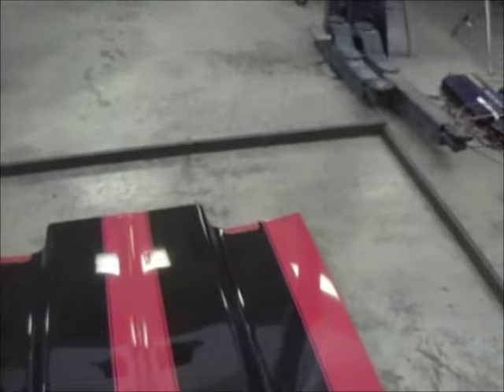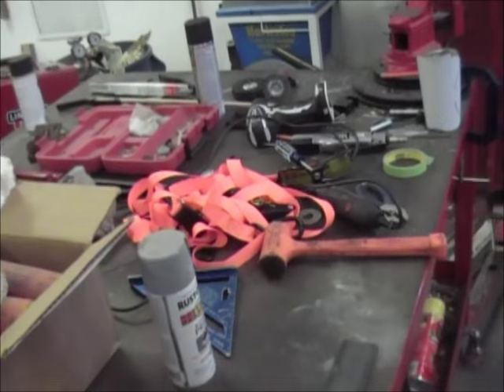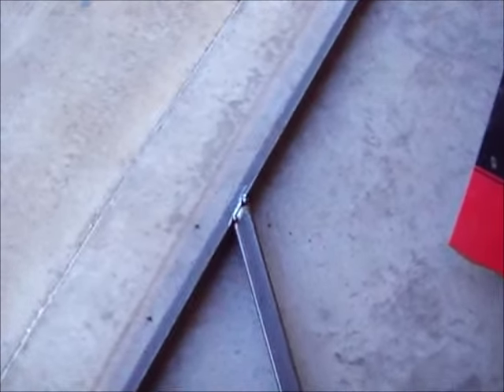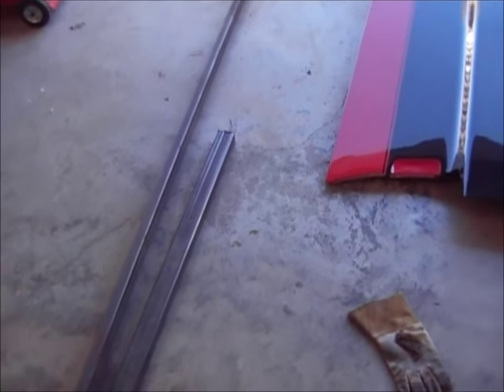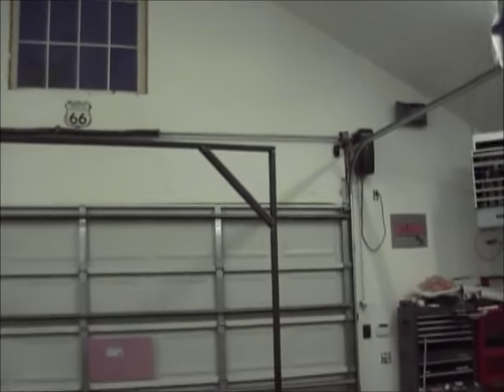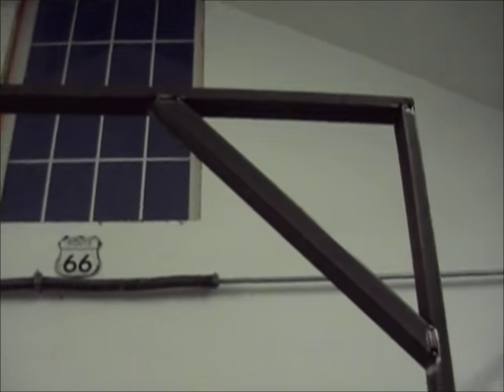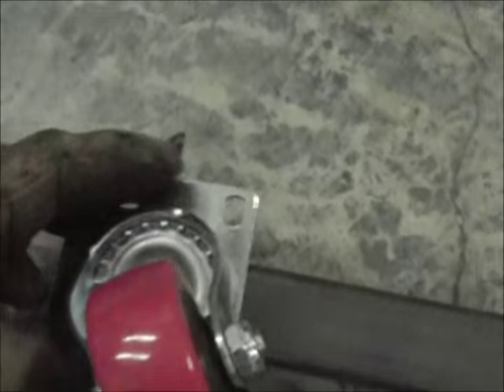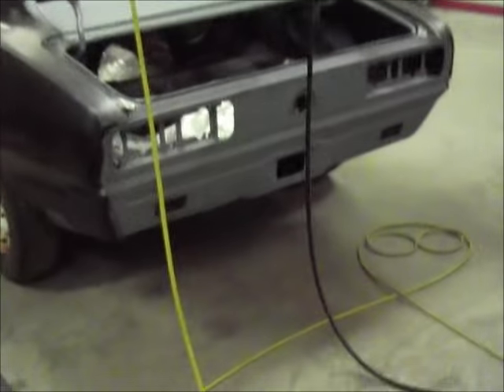fabbing a paint rack